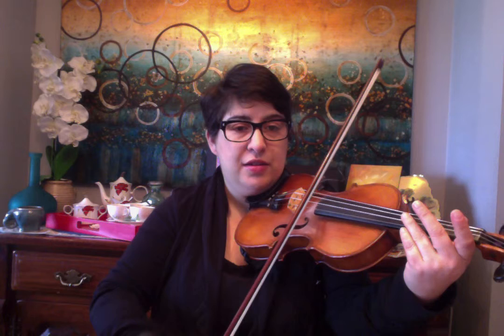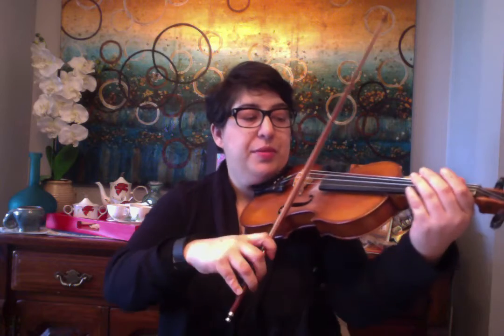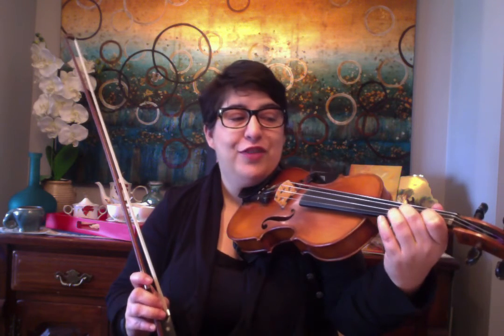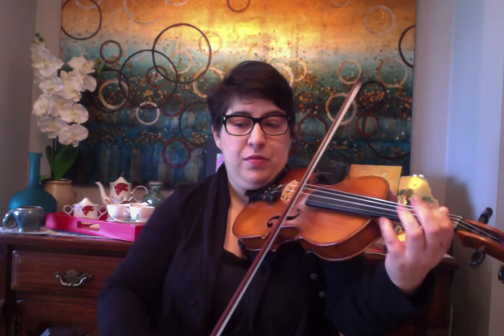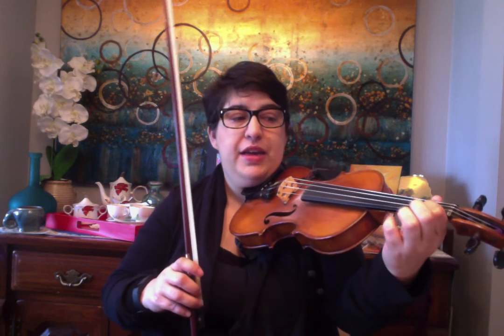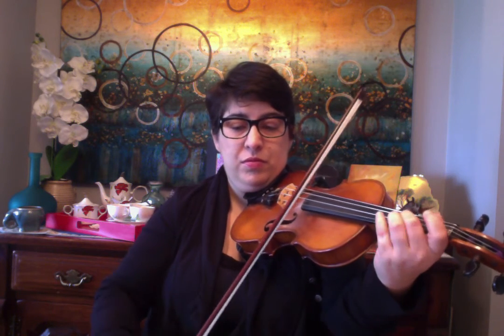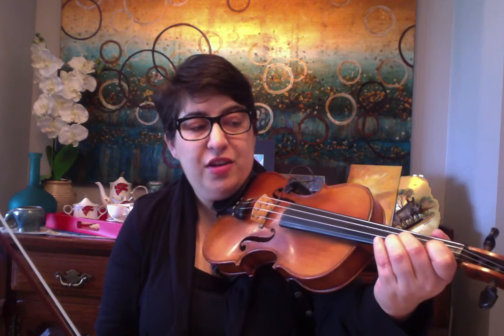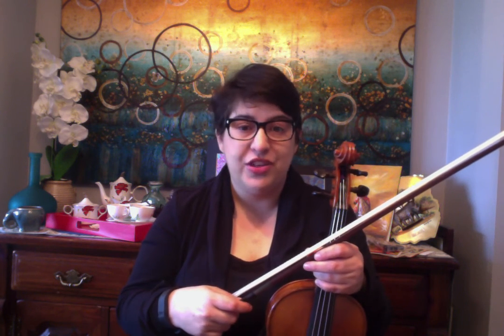14 Day Practice Challenge - Day 8 - The cut - Model Fiddler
14 Day Practice Challenge - Day 8 - The cut - Model Fiddler - Roxanna Sabir